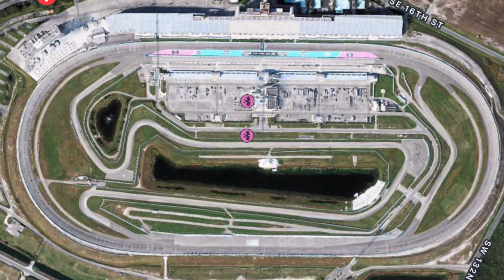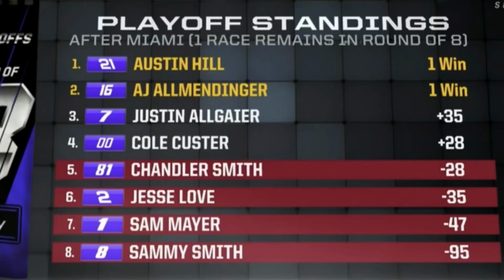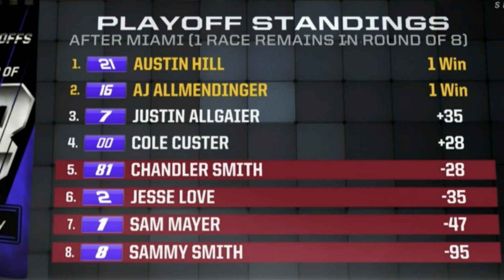Austin Hill wins at Homestead to advance to championship four, SVG finishes 17h after late gamble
Austin Hill won at Homestead-Miami Speedway to advance to the NASCAR Xfinity Series Championship 4. Shane van Gisbergen ran top 15-20 most of the day and was up to 14th before a late strategy gamble led to them finishing 17th. Two races left this season!

Thumbnail from NASCAR Xfinity and Kaulig Racing